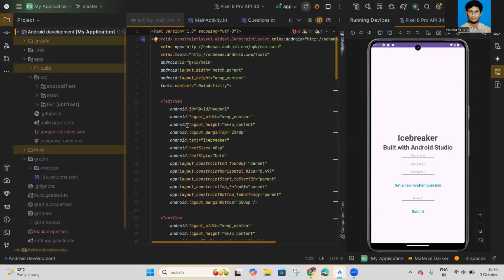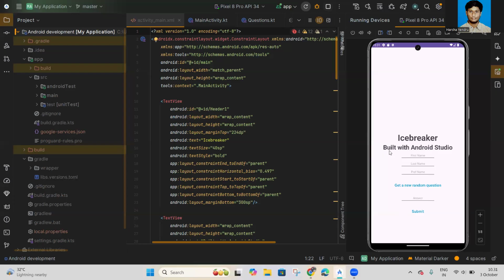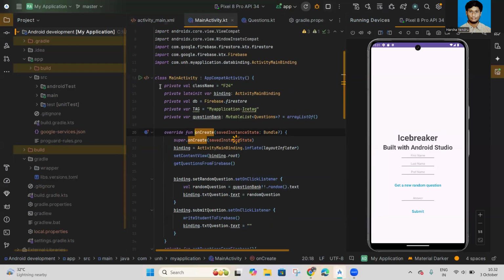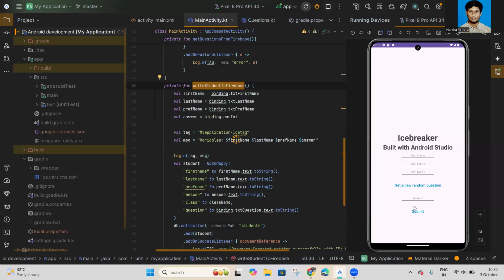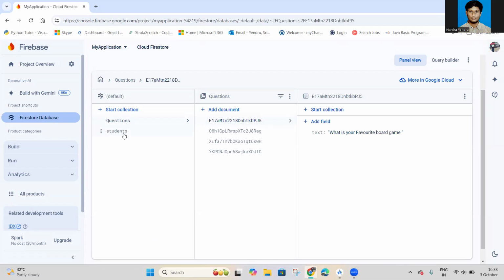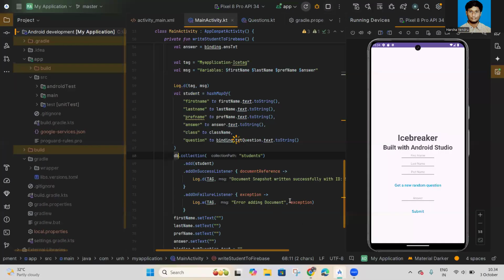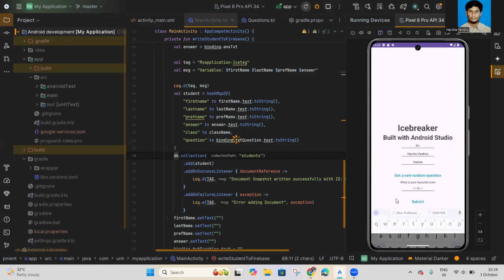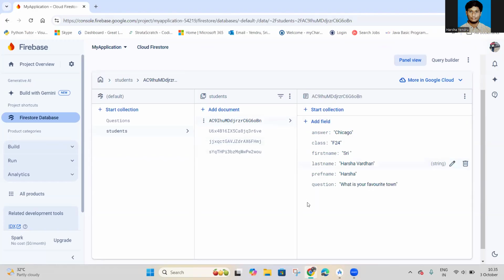Sri Harsha Vardhan Yendru- Demo App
IceBreaker-APP